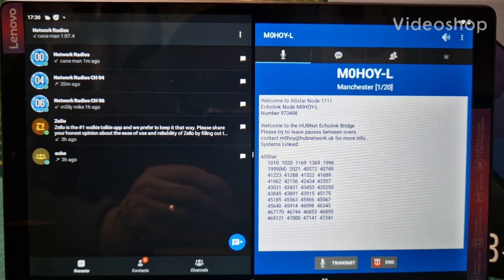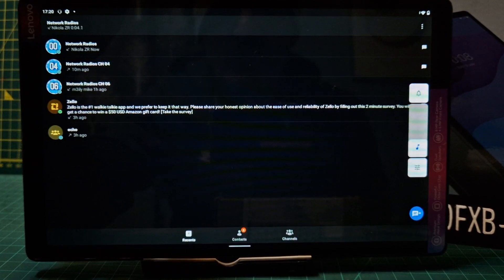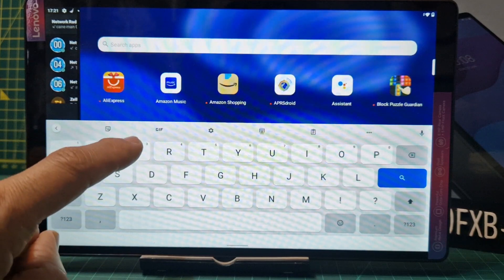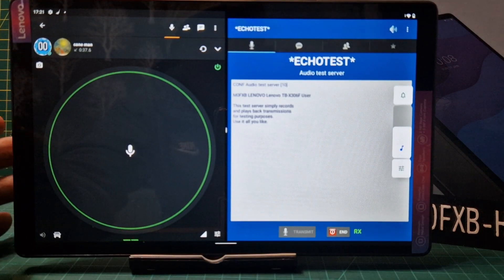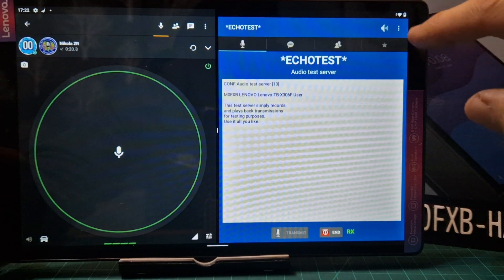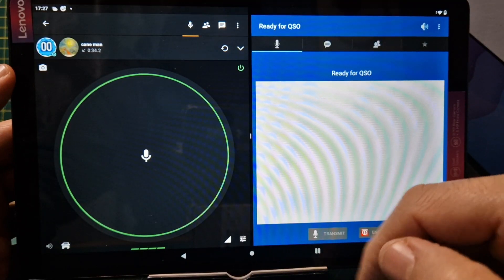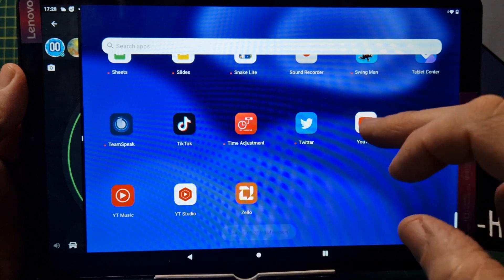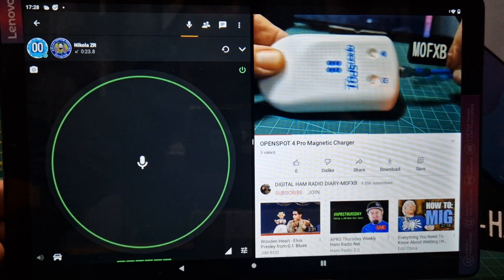ECHOLINK & ZELLO - SPLIT SCREEN ON A TABLET